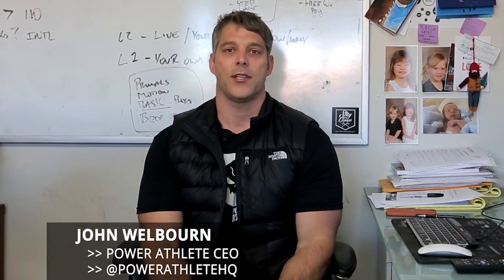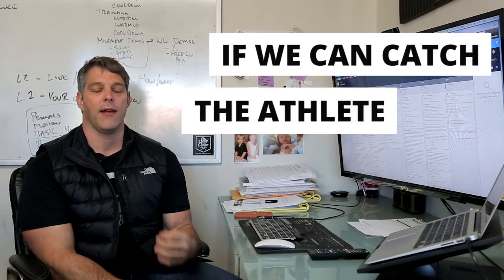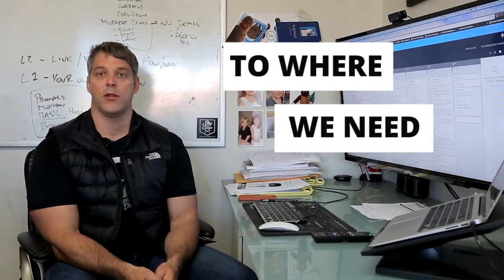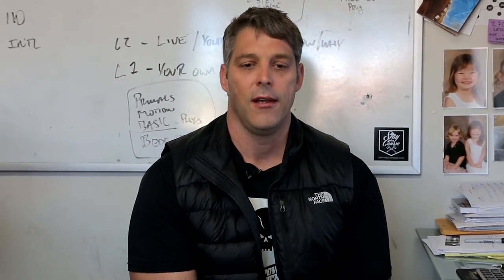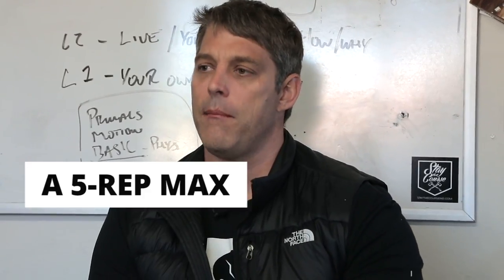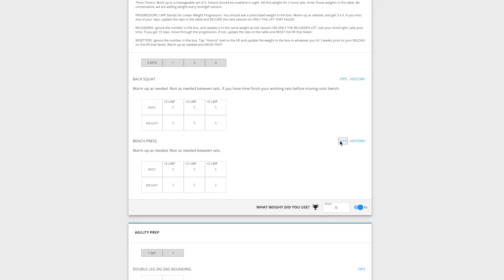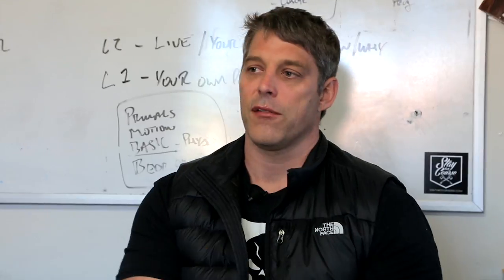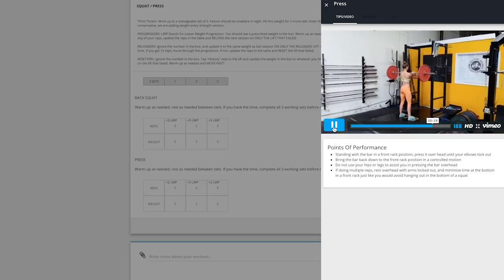Program Design Principles For High School Athletes: Volume and Intensity, Episode 1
John Welbourn discusses programming principles for volume and intensity when developing high school athletes.

1:20 Bedrock Programming
1:48 Sets and Reps
2:38 Movement Selection

John Welbourn is a 10-year NFL veteran, founder of Power Athlete and creator of the Bedrock Strength & Conditioning program for novice level athletes.

TrainHeroic helps coaches, teams and athletes Be Their Best. Using our data-driven coaching platform, coaches have the ability to write, deliver and track training programs inside their facility or around the world.